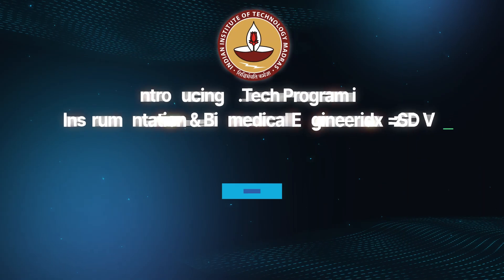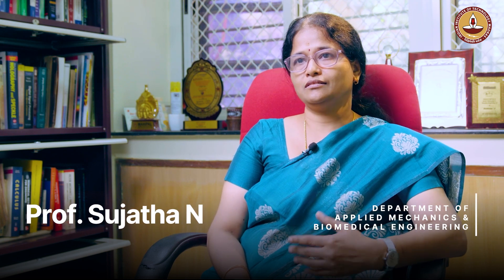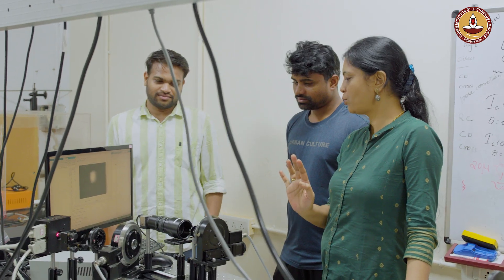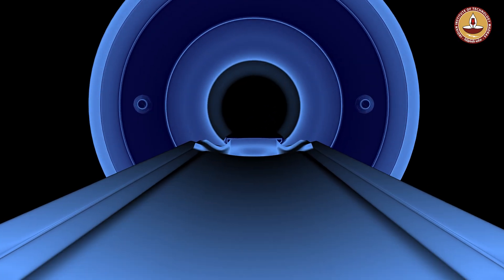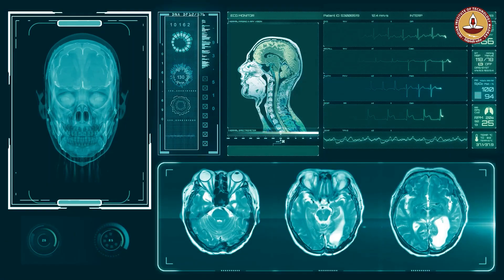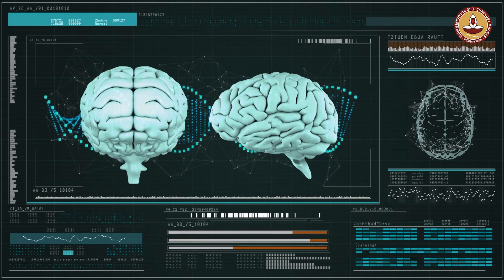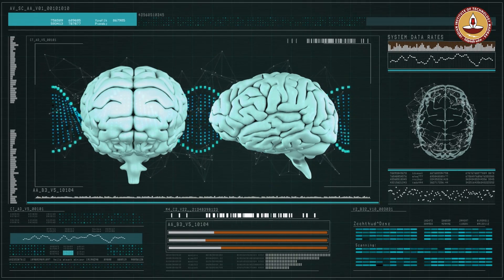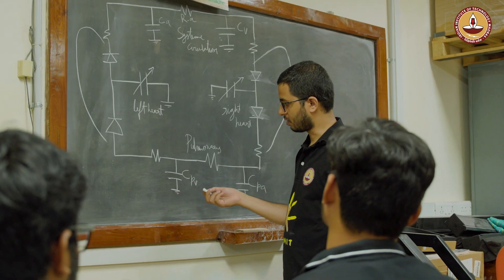Introducing the New B.Tech in Instrumentation & Biomedical Engineering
This video dives deep into IIT Madras’s brand-new B.Tech in Instrumentation and Biomedical Engineering (iBME) — a first-of-its-kind program designed to make India self-reliant in healthcare innovation!

What’s unique about the iBME program?
Focus on electrical and instrumentation engineering for healthcare
Strong foundation in engineering fundamentals plus advanced electives
Hands-on experience in state-of-the-art biomedical labs
Training that bridges engineering, healthcare, and regulatory systems
Opportunities for startups and entrepreneurship right after graduation
Explore a curriculum that spans sensors, circuits, signal processing, AI, and digital health, and get a glimpse of the cutting-edge labs at IIT Madras, from optical imaging to electrophysiology. Read more about the program on the AskIITM Community

Watch this video to explore:
How the iBME curriculum is structured
What kind of projects and labs do students work on?
Where iBME graduates are headed — in India’s fast-growing healthcare and medtech space